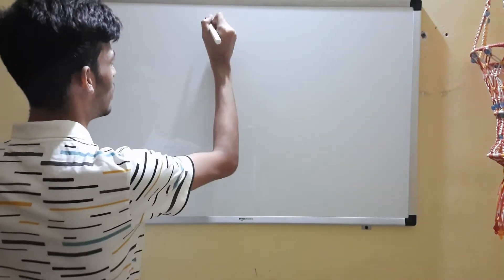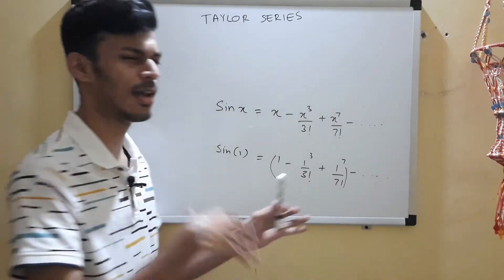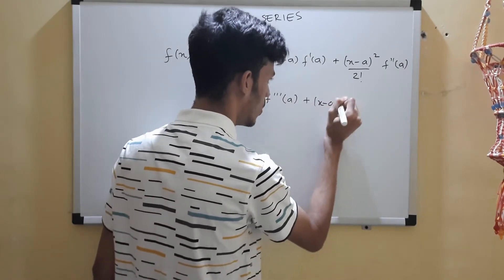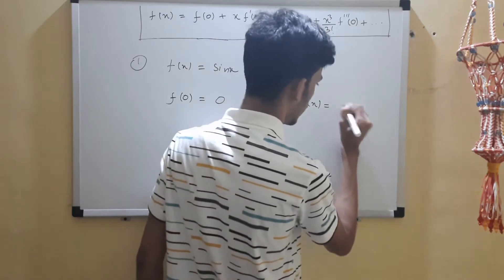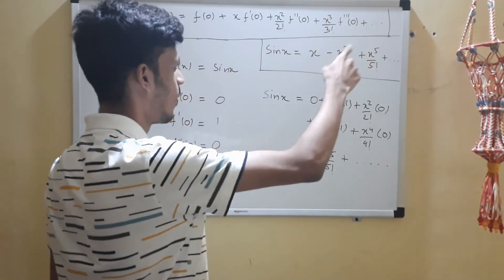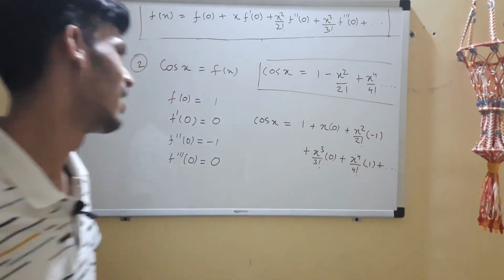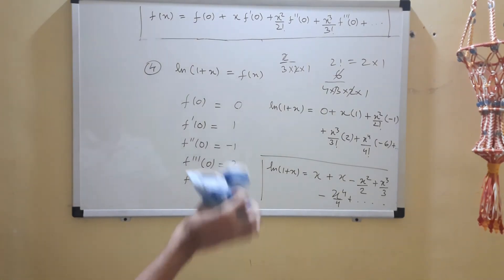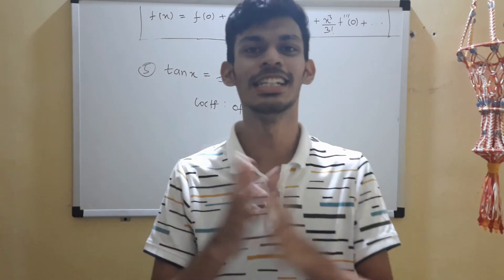Work-cuts | eps 02 | BITSAT JEE-MAINS NEET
In this video:
Deriving  taylor series of different functions under seconds

*Targeting Physics for BITSAT,JEE-MAINS and NEET*

My References
Concepts of Physics (H C Verma)
Understanding Physics (D C Pandey)
Fundamentals of Physics( Resnik Halliday)

Join the Fam be a Gem!

aashman@uboi